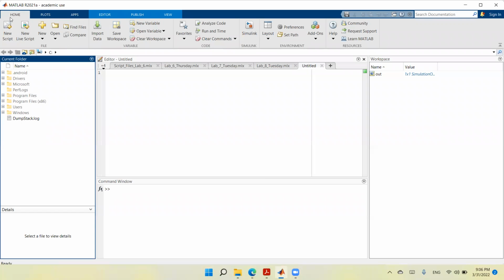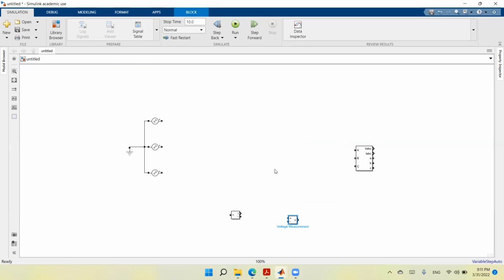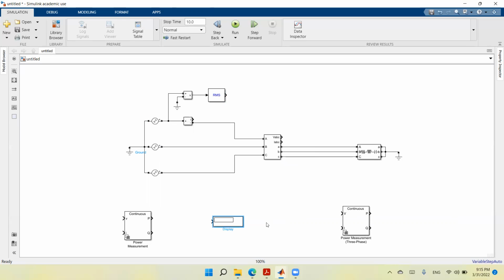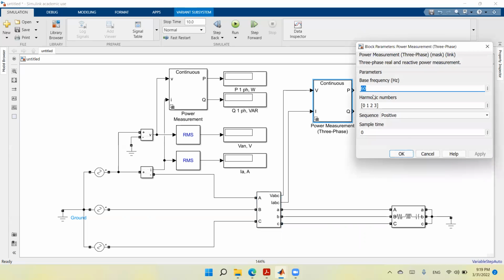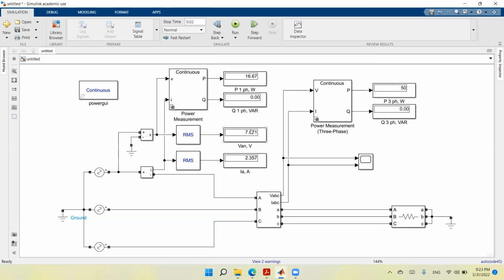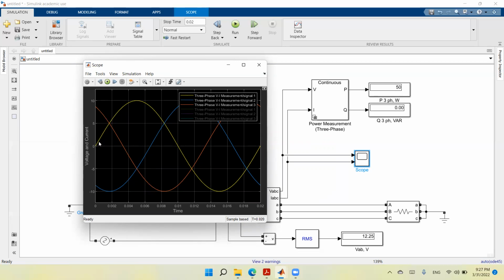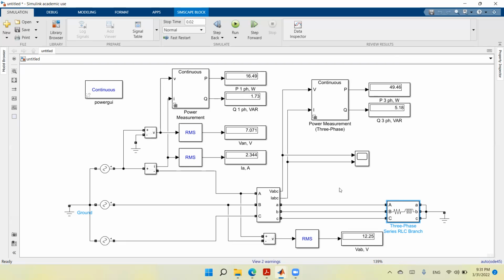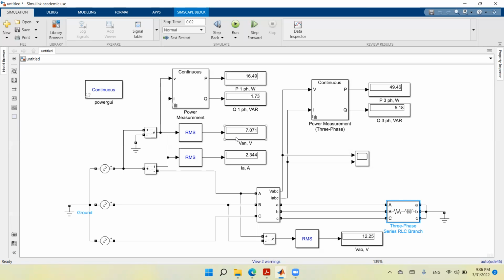5 MATLAB Simulink Three phase Y Y RLC Electric Circuit Modeling Average, App Power